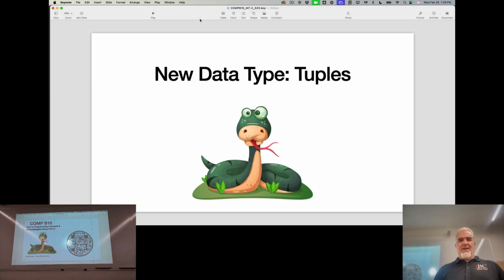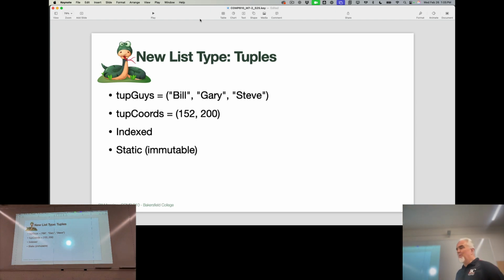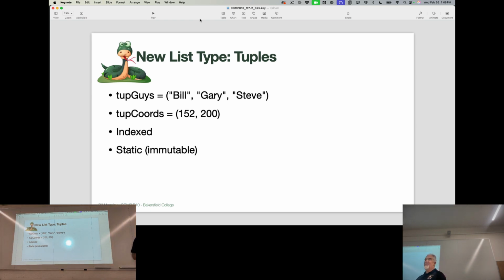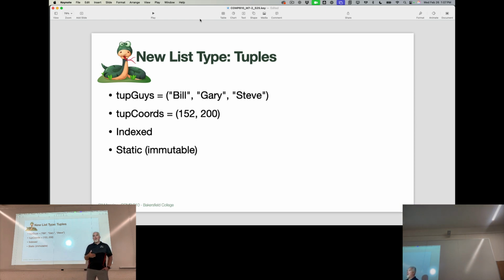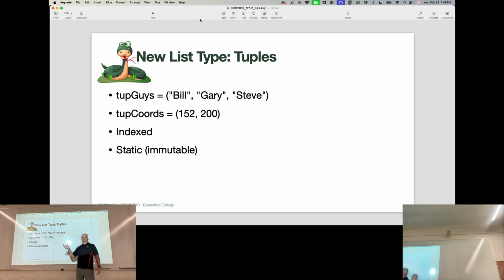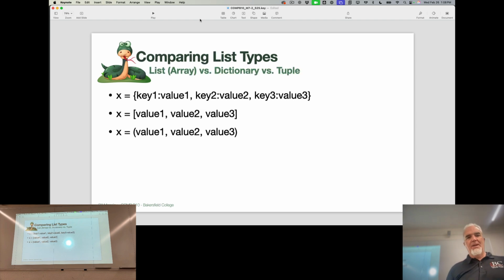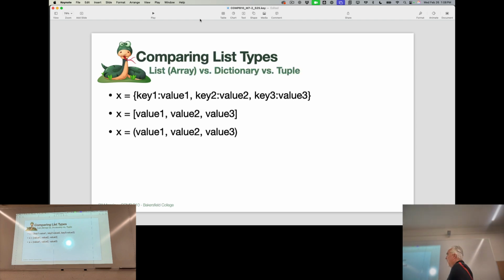Python (Spring 2025) Module 7-11: Introducing Tuples